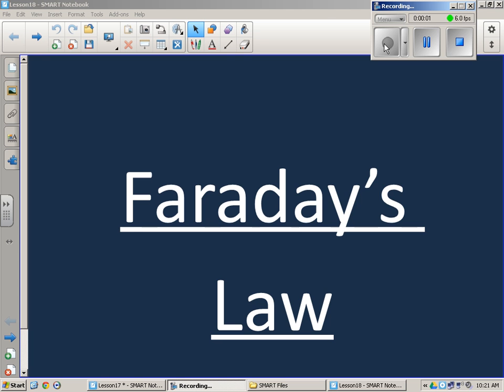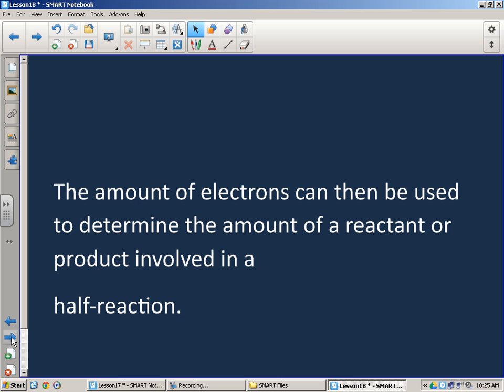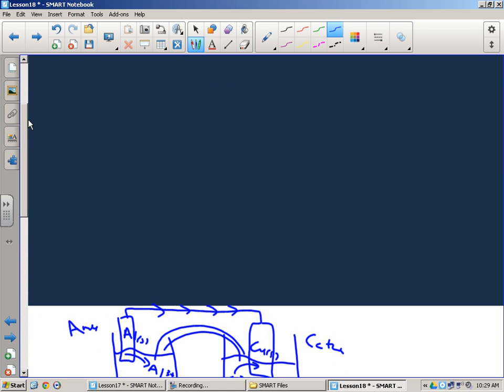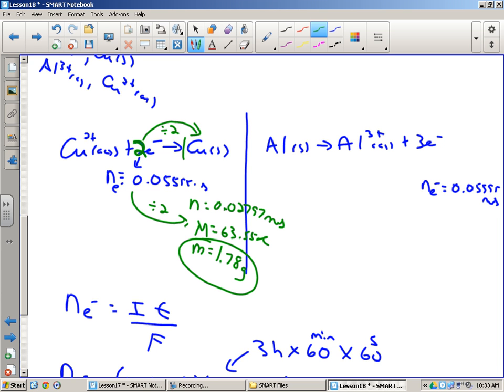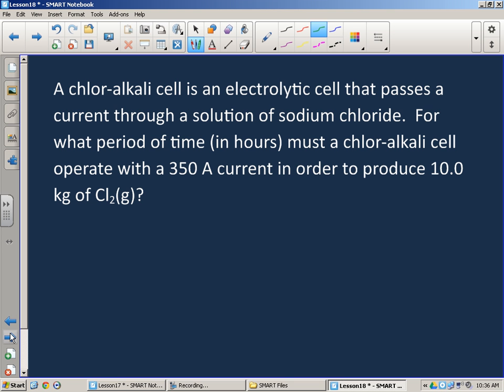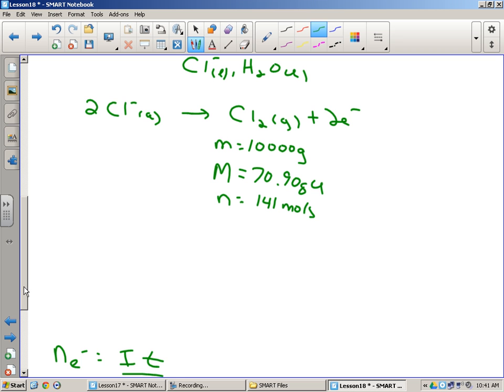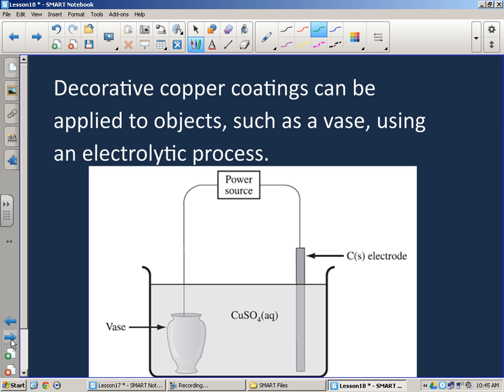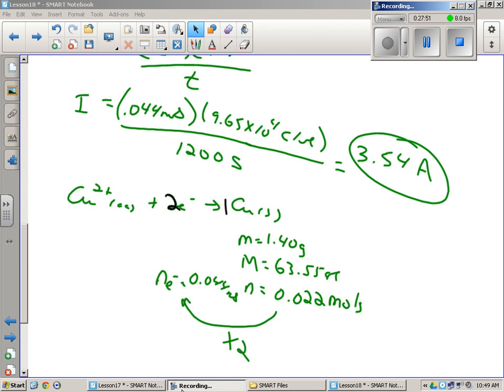Chem 30 Unit 2 Lesson 18